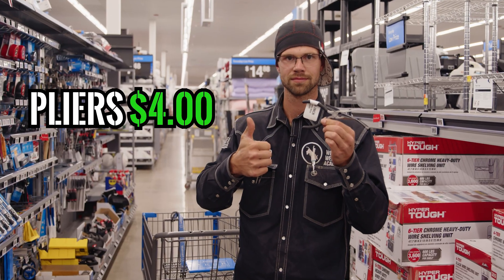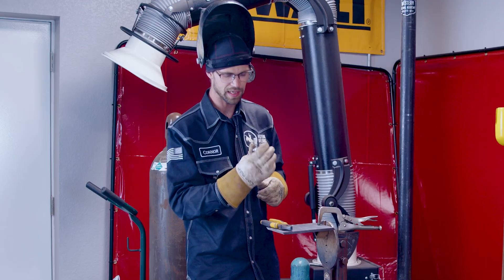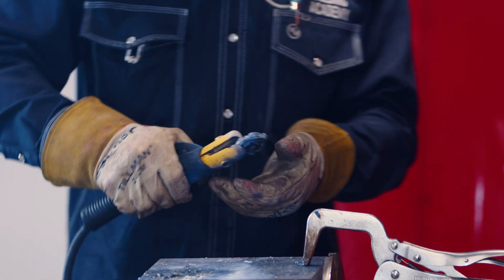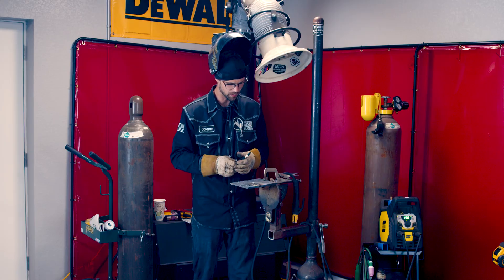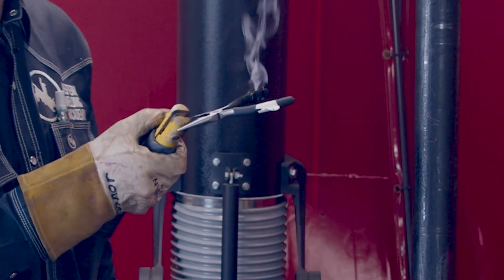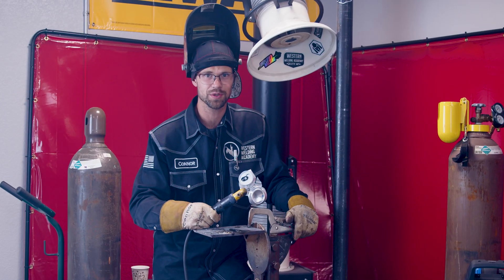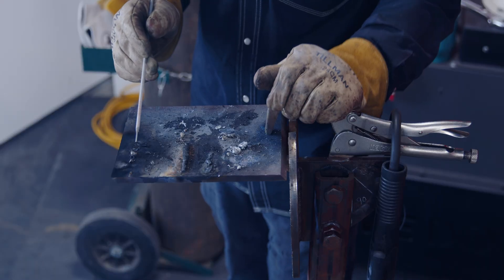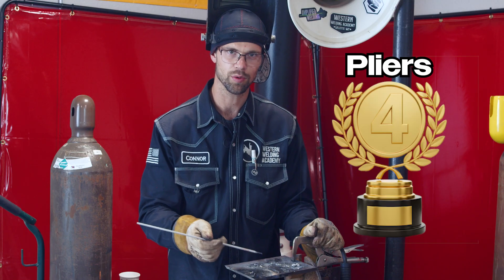Using Everyday Objects As Welding Rods: Will It Weld?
In today's video, Western Welding Academy Instructor, Connor Swaney attempts to weld with everyday items to see which one is the best weld rod substitute.